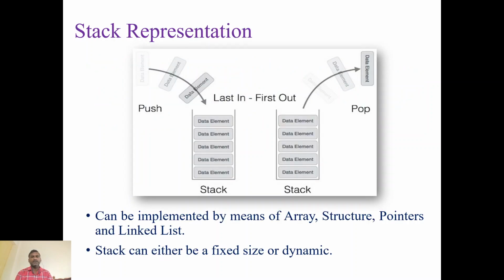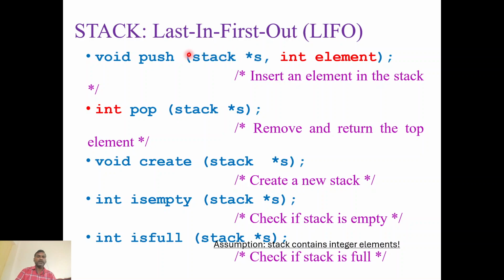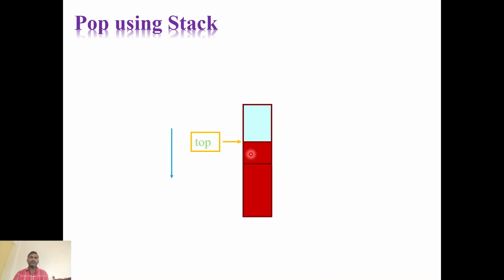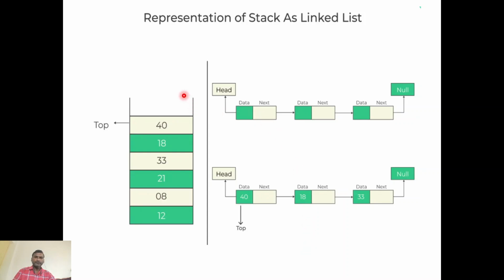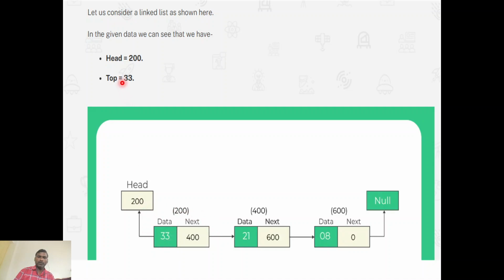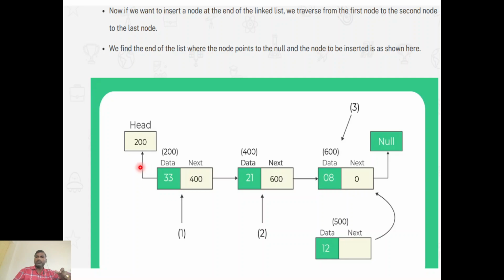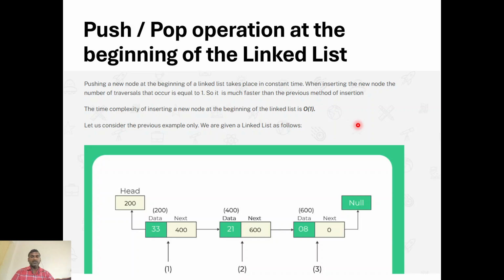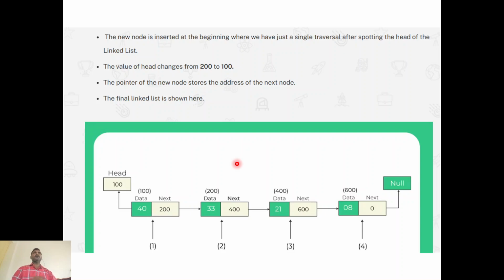Stack Operation Link List